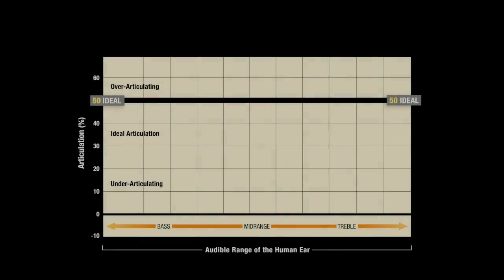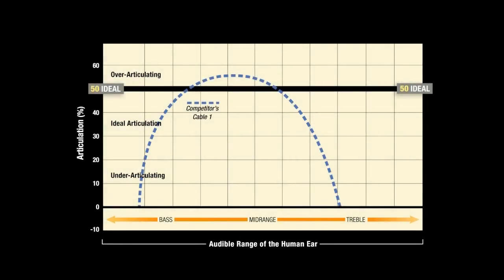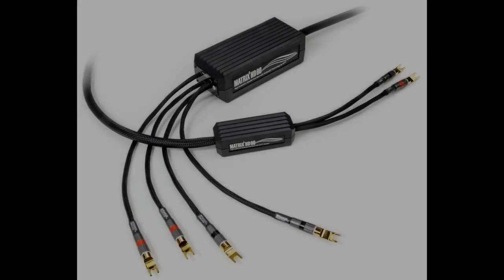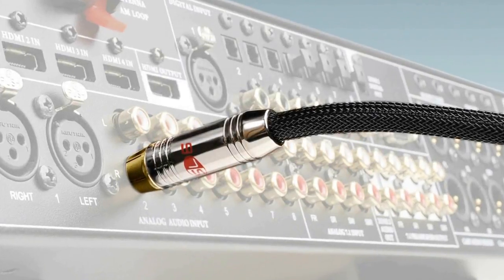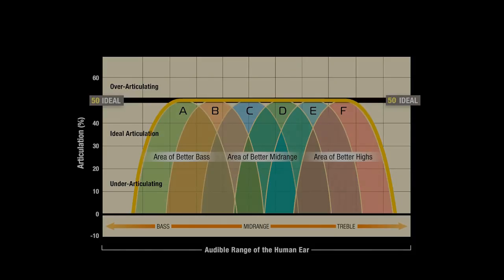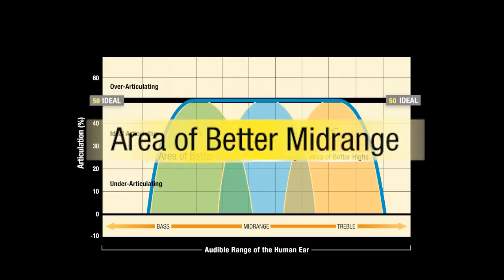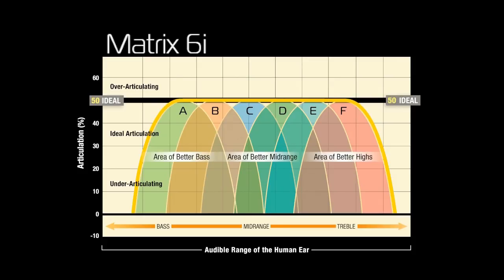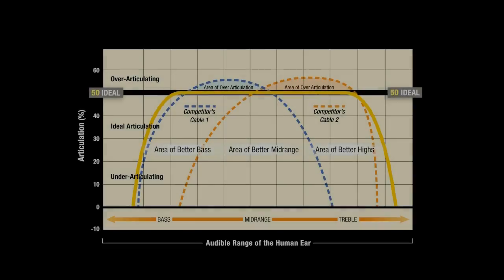MIT Cables MultiPole Technology Overview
A short history of MIT Cables and brief overview of their patented MultiPole technology is presented.

MIT Cables founder Bruce Brisson began purposefully designing audio cables in the 1970’s after encountering the sonic problems inherent in cables typical of the day. He later founded Music Interface Technologies in 1984 after patenting and licensing his early designs to other manufacturers, producing some of the audio industry’s most ground-breaking and seminal products.

MIT Cables core audio cable technology is our exclusive Poles of Articulation, named after the fact that every audio cable has a single point where it is most efficient at storing and transporting energy. At this point in the audio frequency spectrum, the cable will articulate best, and represents the cables’ particular Articulation Pole.